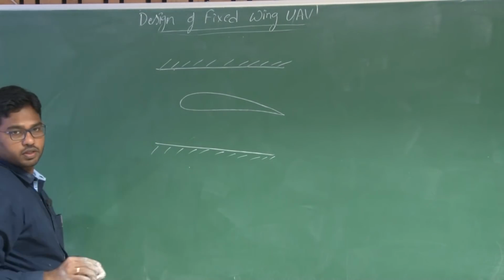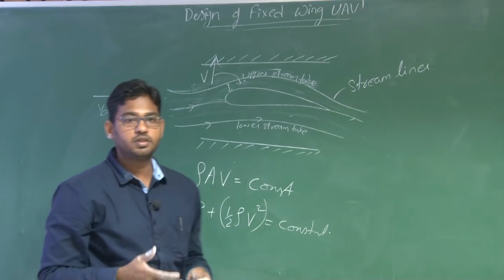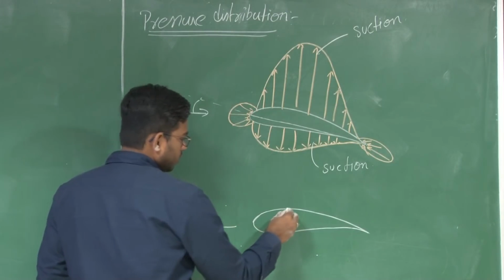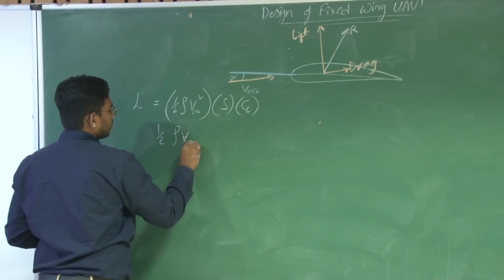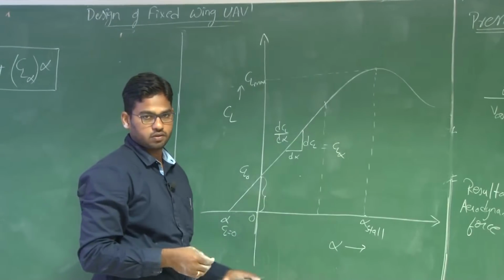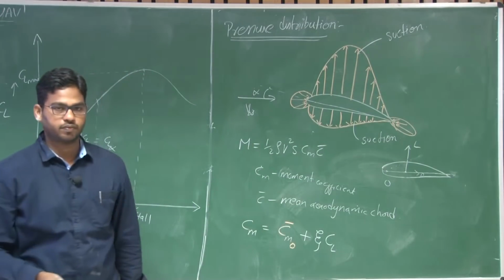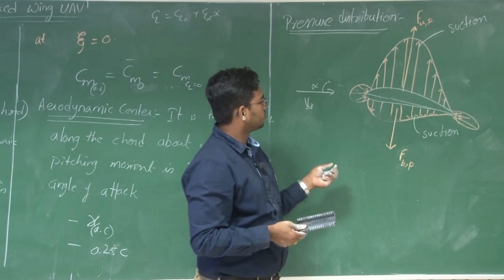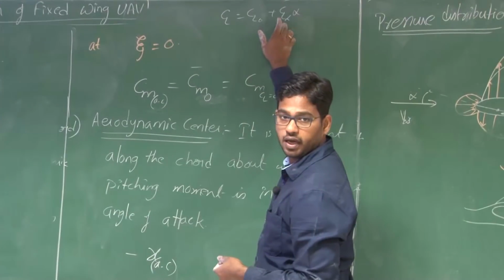noc18-ae07-Lec5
Topics covered in this lecture :
1) How lift is generated.
2)  Variation of lift with angle of attack.
3) Sources of Drag.